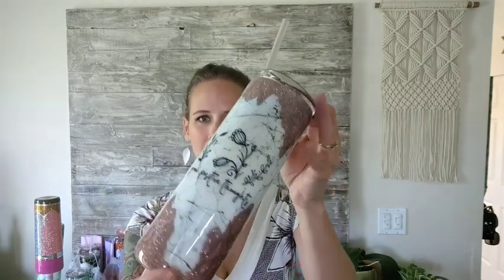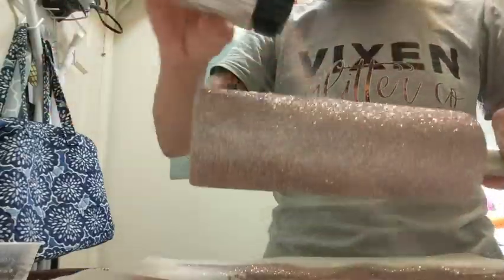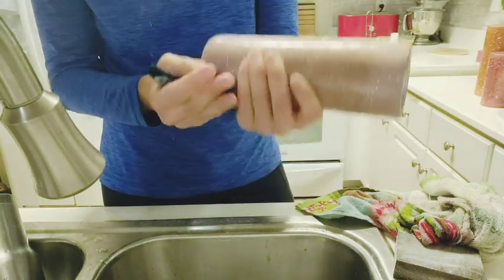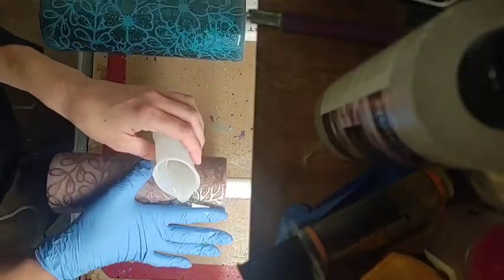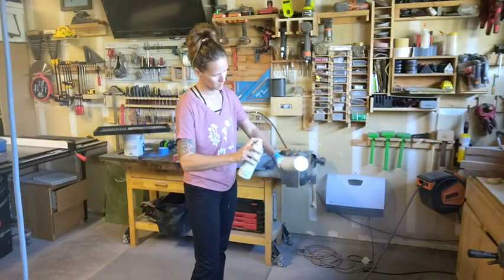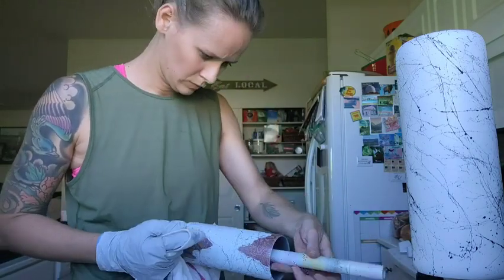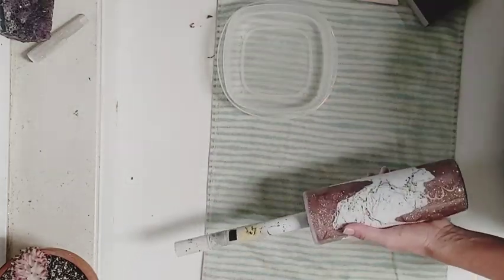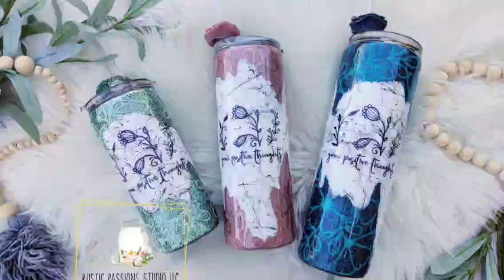Distressed Floral Boho Tumbler Tutorial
This video highlights our distressed floral boho tumbler. it's a beautiful mix of glitter, flowers, and a distressed marble look with a "grow positive thoughts" decal. This tumbler is perfect for this upcoming spring!

✨ TUMBLER - MAKERFLO 20 OZ SKINNY STRAIGHT

✨EPOXY USED - CCDIY FAST SET AND KS ART UV FOR THE FINAL COAT

✨GLITTER - CHARM CITY SPARKLES AND CRAFTS

✨GROW POSITIVE THOUGHTS SVG, PNG, JPG

✨FLORAL BACKGROUND SVG

BACKGROUND SIZING (MakerFlo Tumblers)
30 oz skinny taper: 10.225" wide x 9.517" tall (warp was applied to this image)
20 oz skinny straight (no taper):  9.884" (this will be taller than the cup but after applying you can cut it off or slice the image in your design softward to make it the correct height needed. No warp applied as these cups were straight)
15 oz skinny (HOGG Brand): 9.094" (again this one can be trimmed on the top to the corect size of your tumbler. Mine was trimmed to 6.593"

Do not worry if you don't have a warp feature, you can trim the image where it overlaps and it will still look great as its an organic pattern.

✨ PRODUCTS USED

Spray Paint - Vintage Blush, Blossom White,  Montana Effects Black Marble

60 Grit Sanding blocks

220 Wet Sanding Paper Sheets

Vinyl - Matte metallic rose gold vinyl

Clear Inkjet waterslide paper